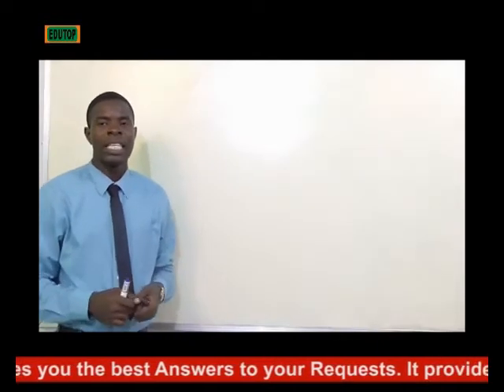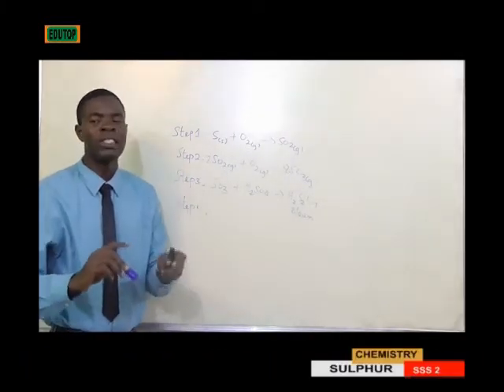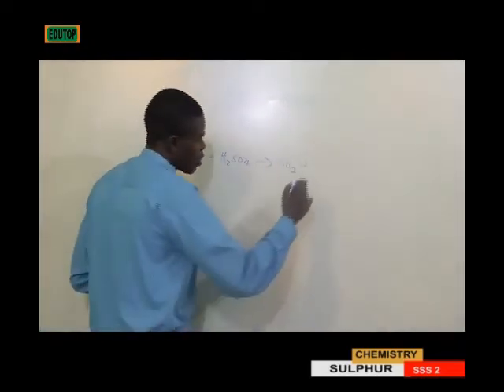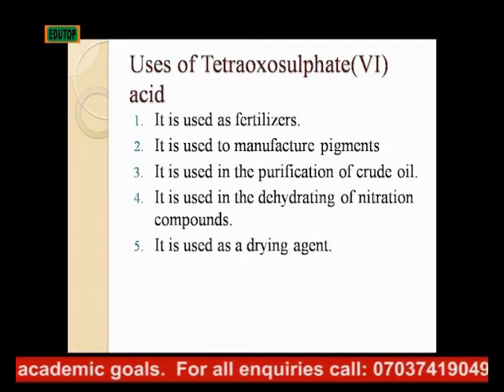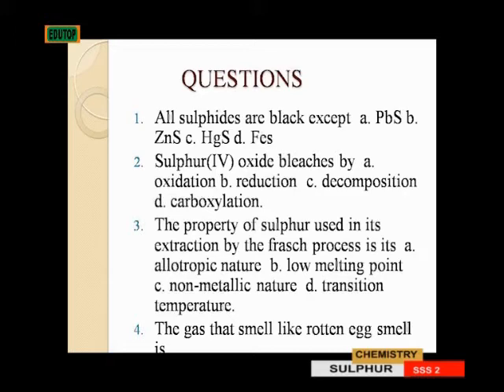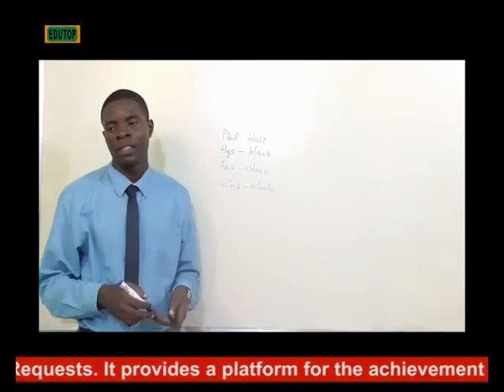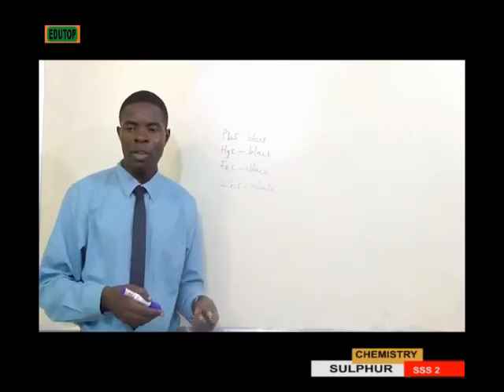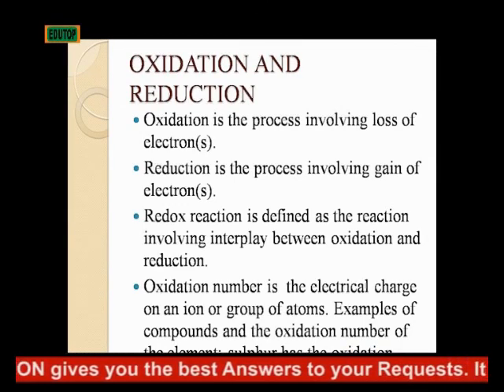(CHEMISTRY FOR SENIOR SECONDARY SCHOOL SS2) Lesson 14